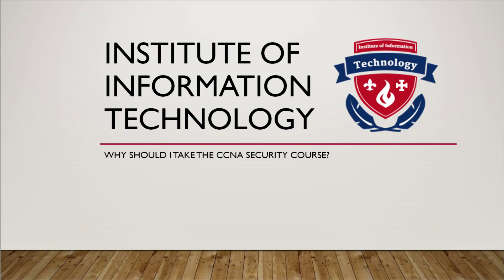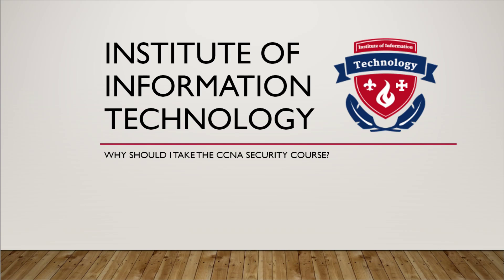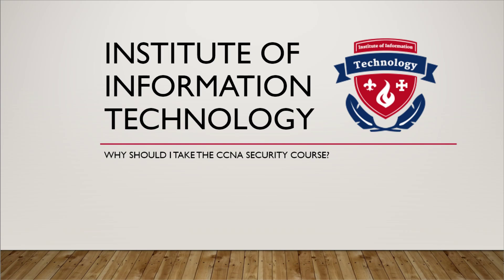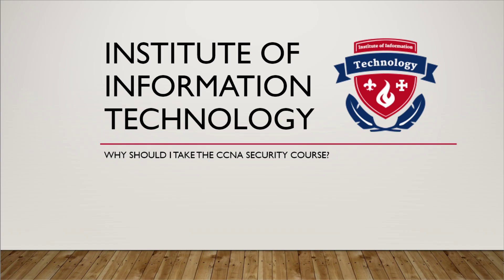CCNA Security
Certification exam: Implementing Cisco Network Security (IINS) exam (210-260)
Exam Duration: 90-Minutes